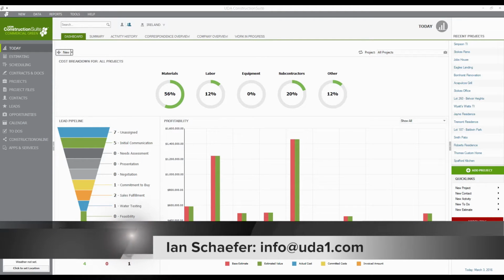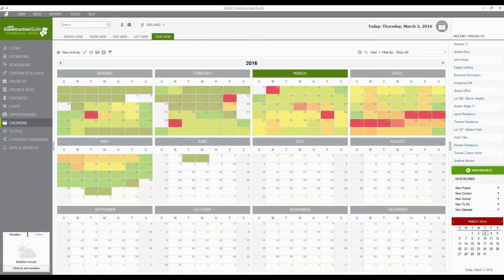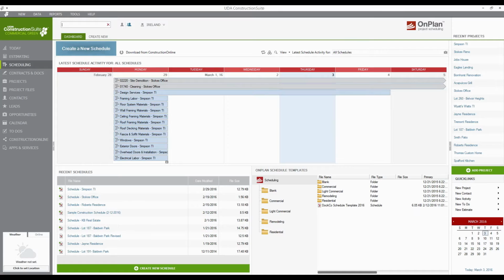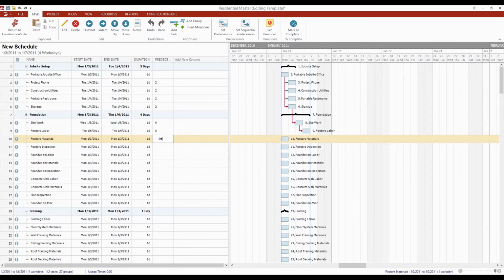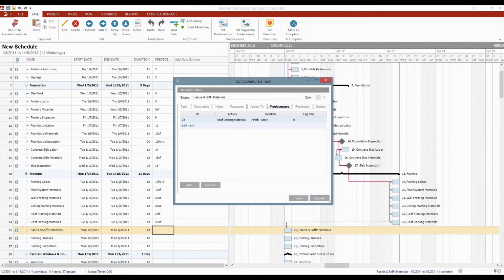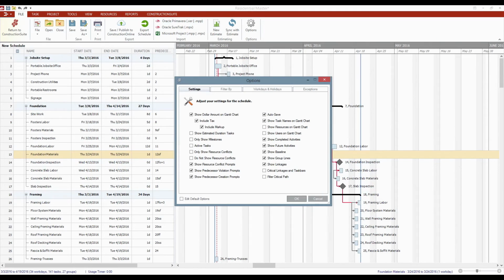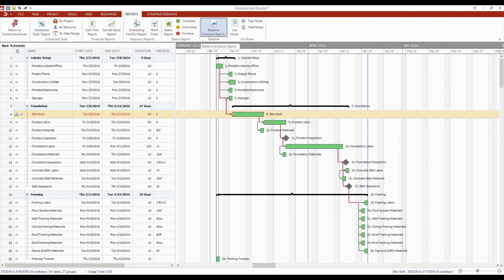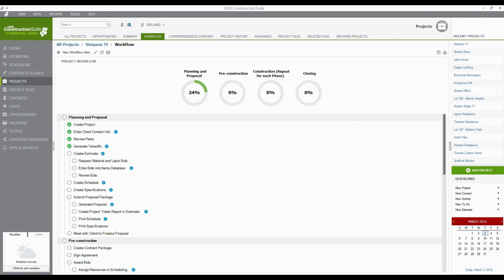Scheduling with ConstructionSuite